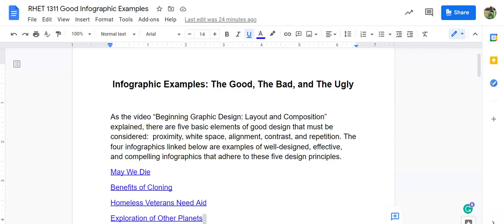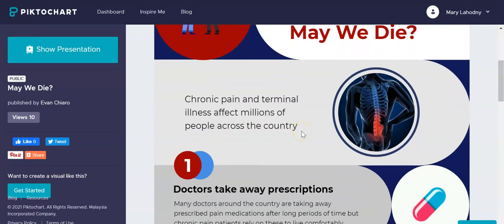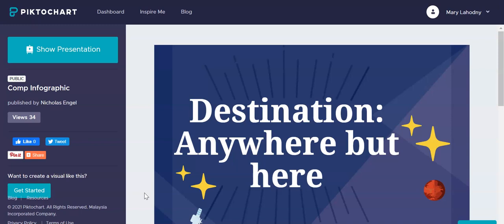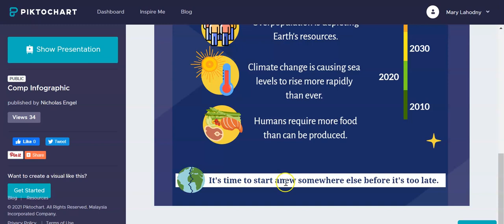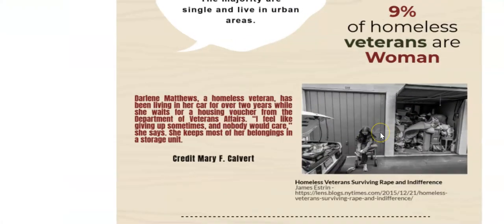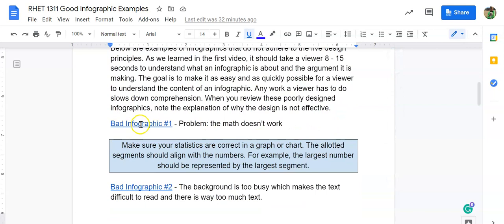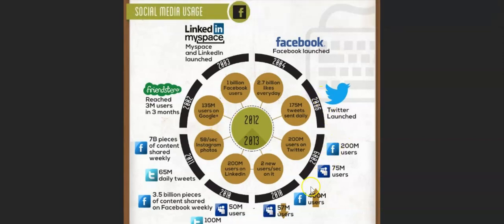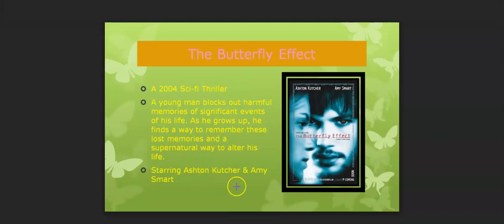Infographic Examples The Good, The Bad, and the Ugly